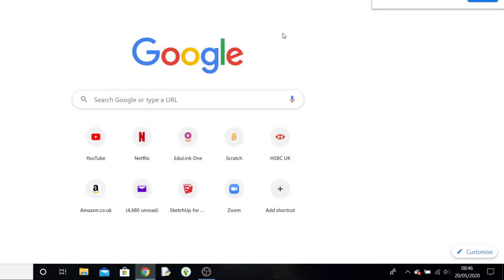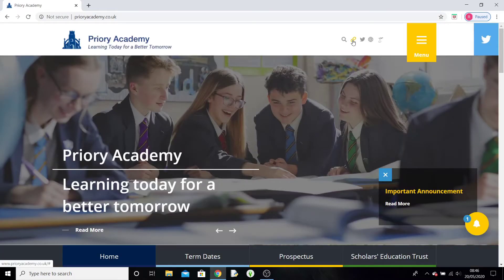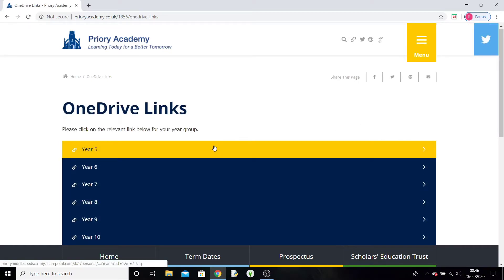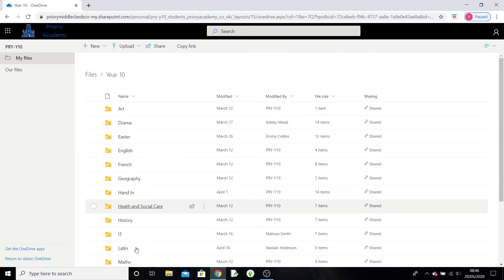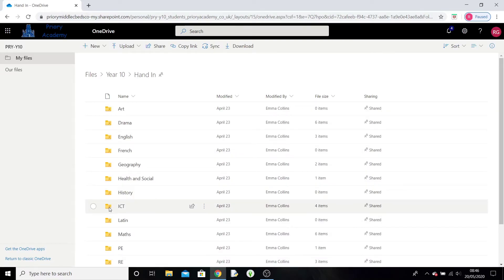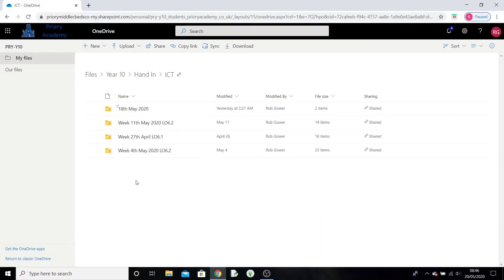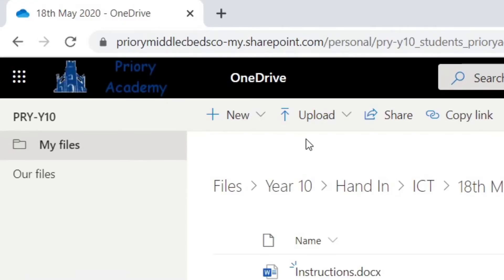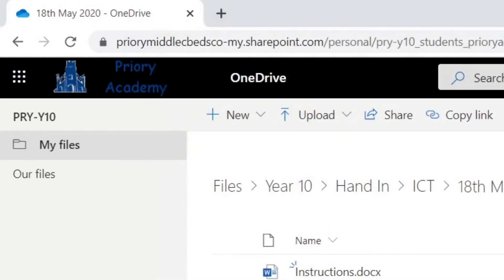Uploading work to the OneDrive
This explains how to upload any work that your teacher has requested to the OneDrive